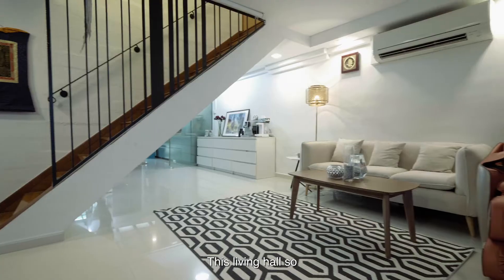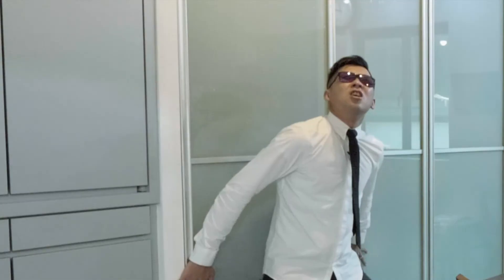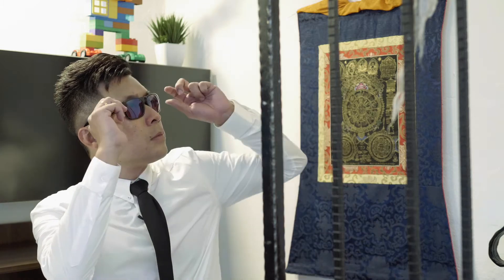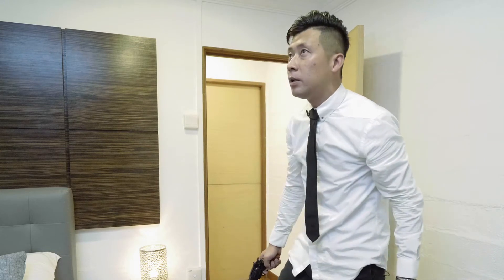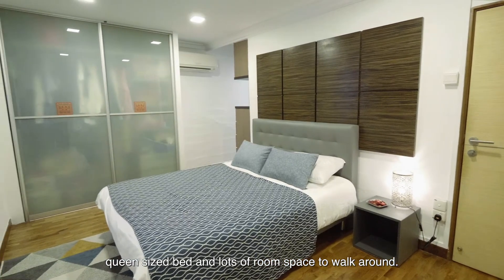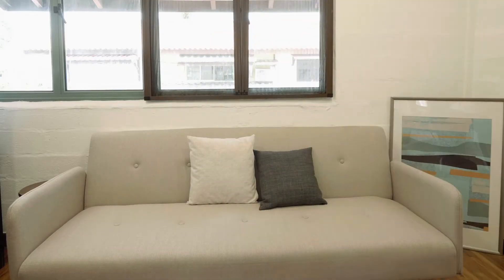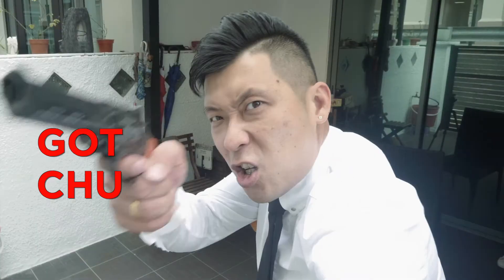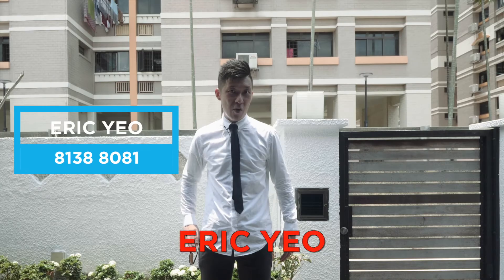Landed housing at super affordable pricing at Jalan Bahagia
🏘If you love landed at super affordable pricing, then this should be the one to look out for! Because how often can you get an affordable landed-like space in Singapore at affordable price!🏘
Project name: D12 - 39 Jalan Bahagia
💯 Ground Level
💯 83sqm (So so so spacious) ↔
💯 2 spacious bedrooms
💯 2 bathrooms 🚽🚿
💯 Spacious layout
💯 Efficient layout
💯 Lots of privacy
💯 Bright & Windy
💯 Cooling throughout day and night ☂
💯 Tastefully Renovated - You will fall in love ❣
💯 No wasted space 🚫
💯 So many amenities such as Whampoa Market (Day & Night) NTUC supermarket, hawker centre and many many more!
Eric & Nicole - SG Property Couple
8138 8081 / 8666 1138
Click 'tag', 'share' and 'like' so that your friends and relatives do not miss out on these fantastic apartments.